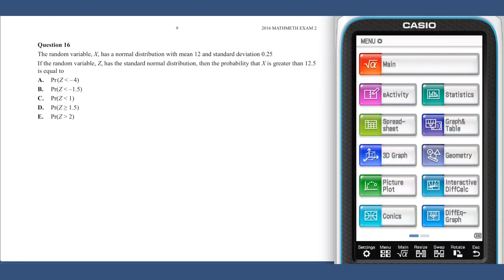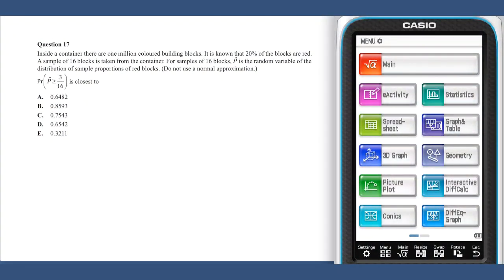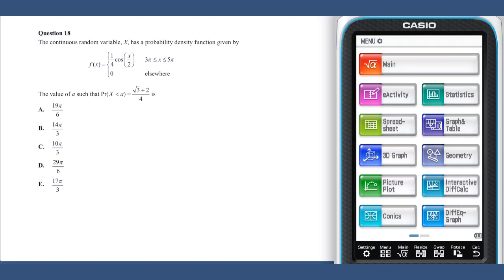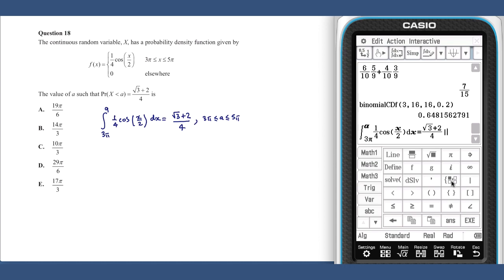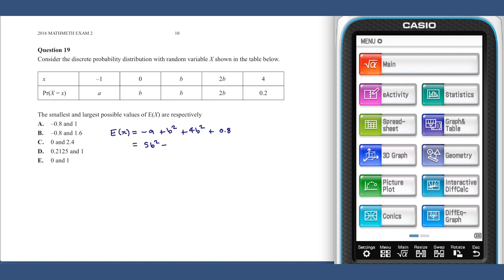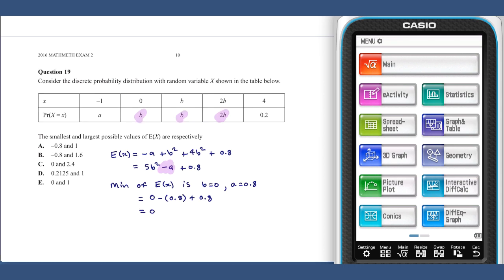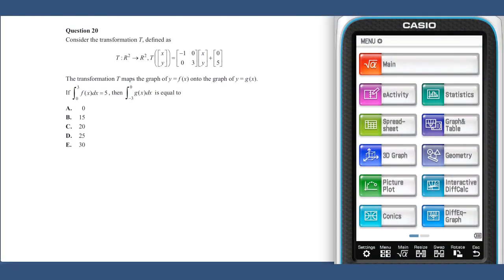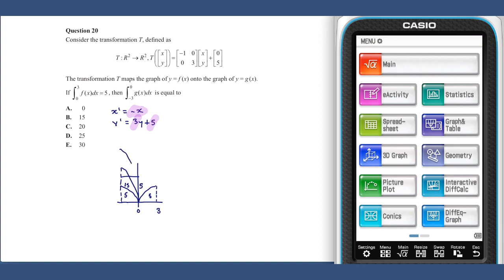2016 VCE Maths Methods Exam Solutions Section A - Questions 16-20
Real time exam solutions for the 2016 VCE Maths Methods Written Exam 2, Section A. This set features questions 16 - 20 and utilises the Casio ClasspadII.